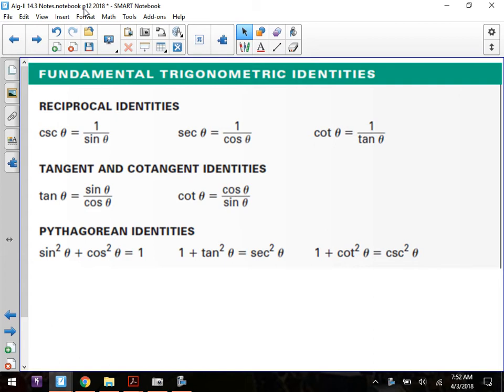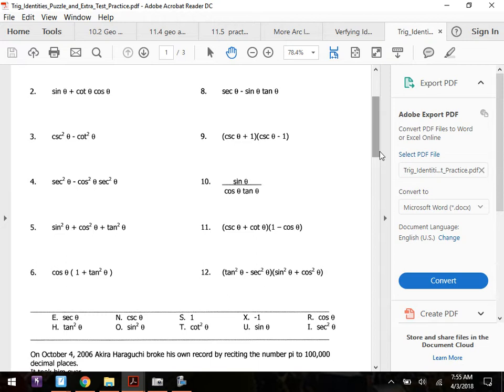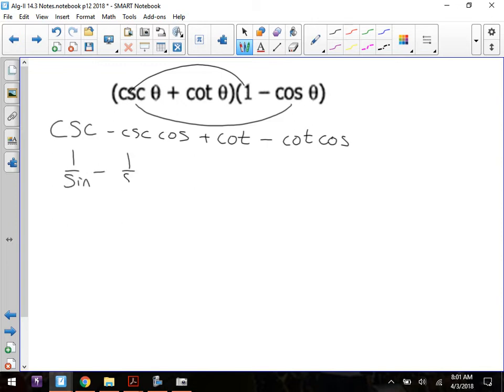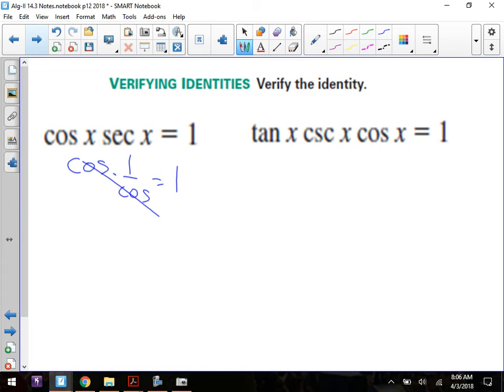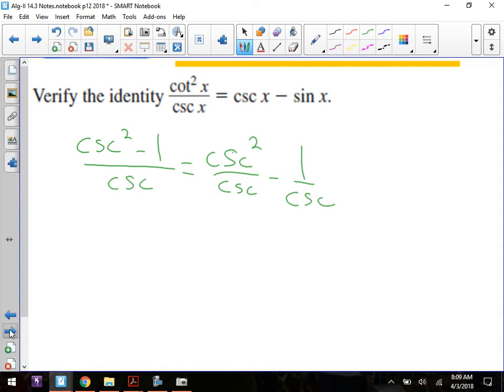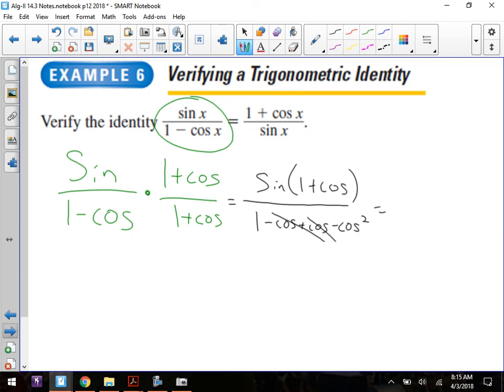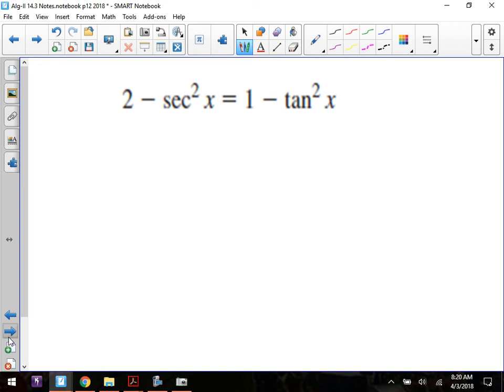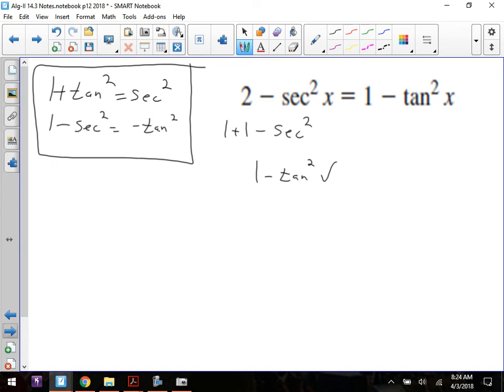April03 trig id p1